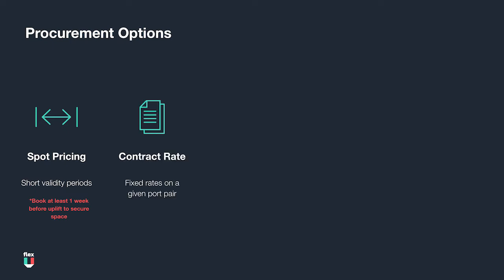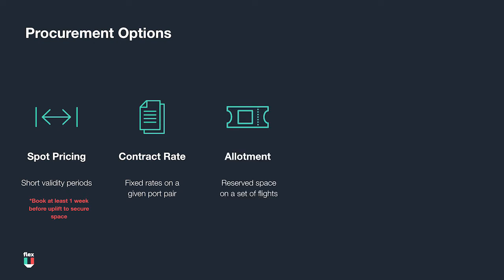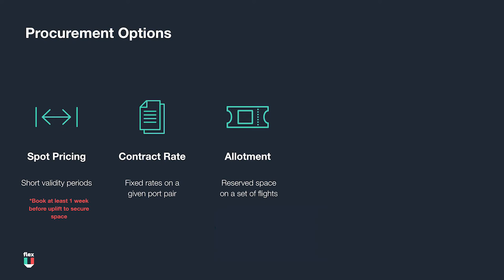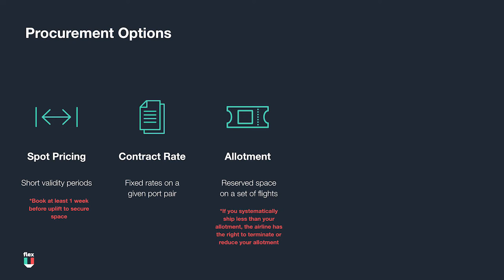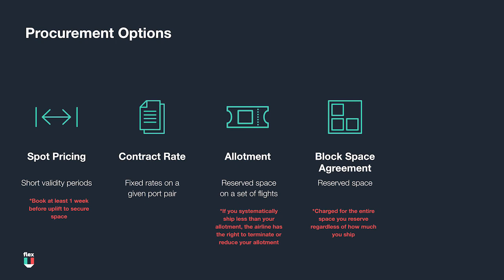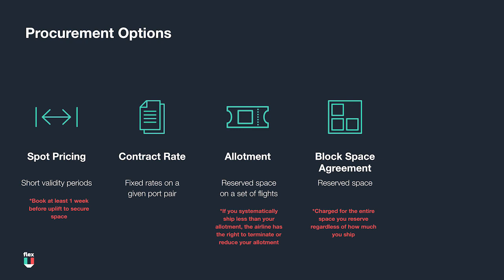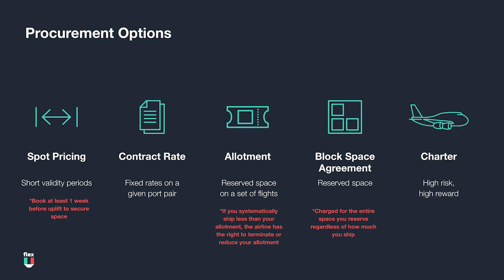Airfreight 101 - The Best Ways For You To Buy Airfreight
When pursuing fixed rates you have many options. Learn the pros and cons of each.